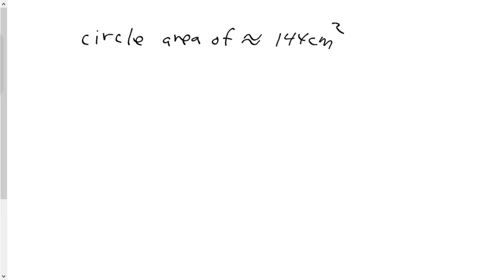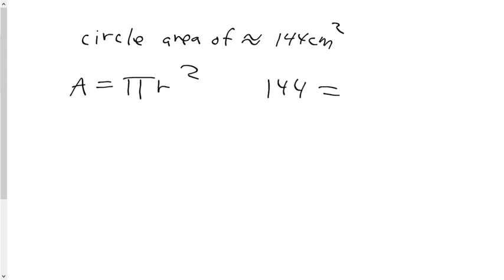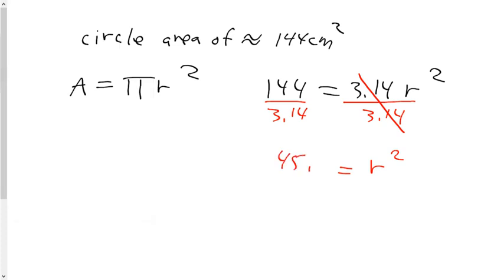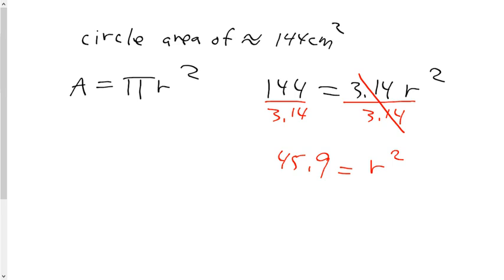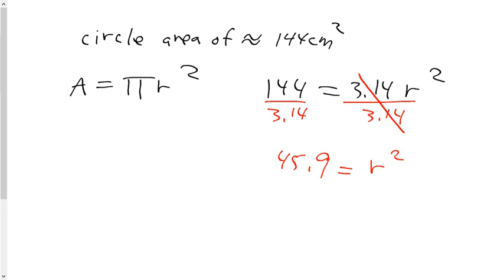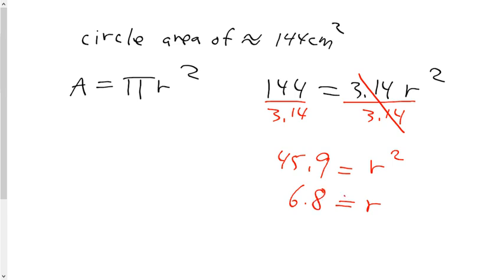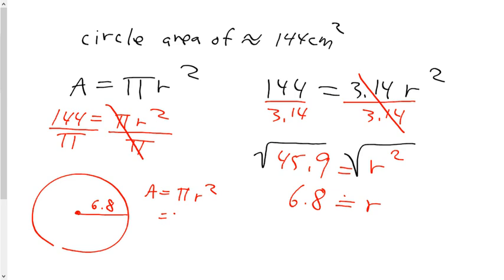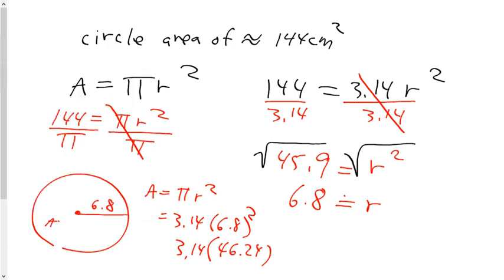Circle Area Algebra